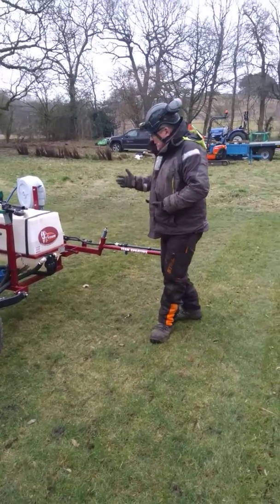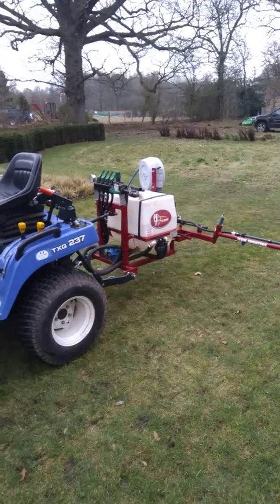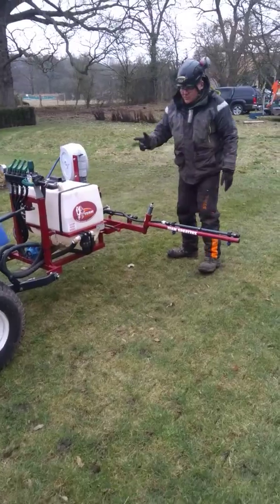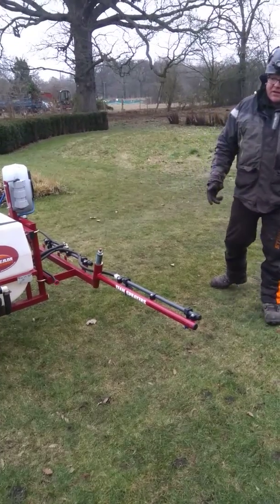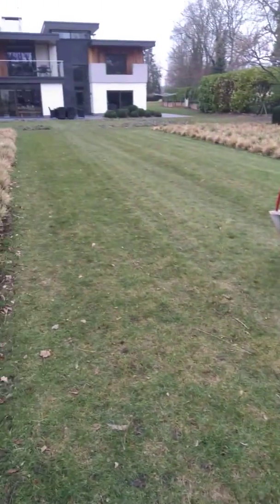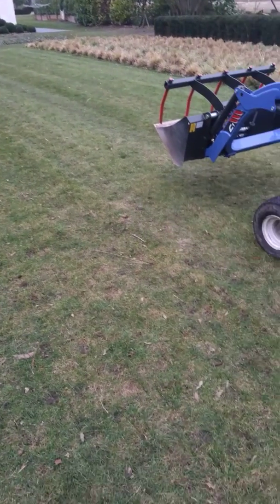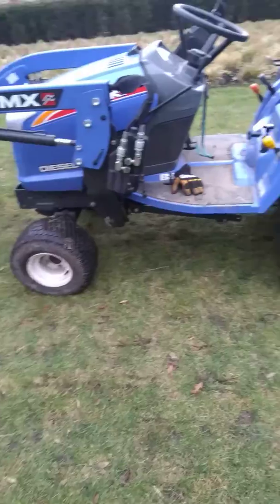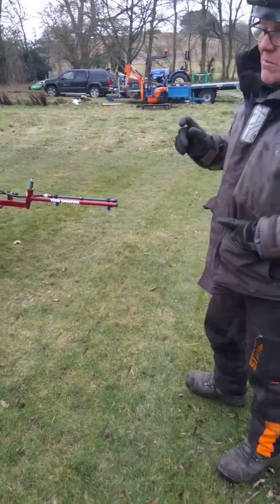Sulphate of iron , moss control